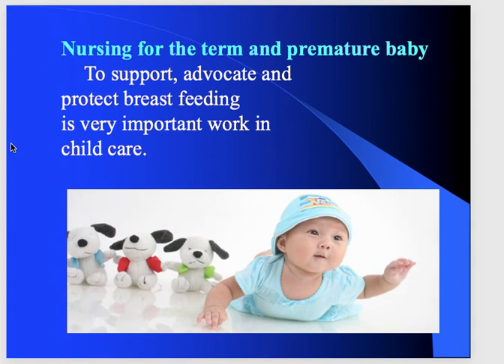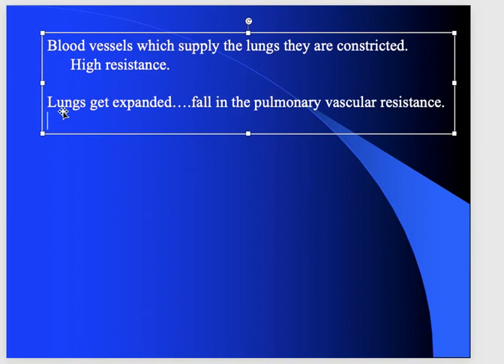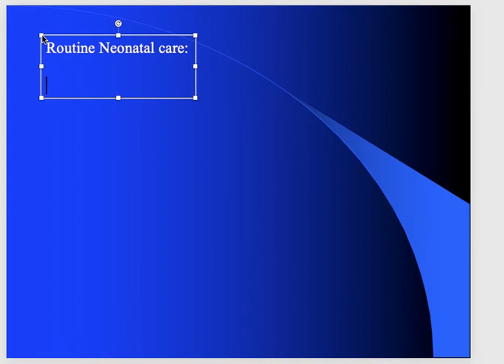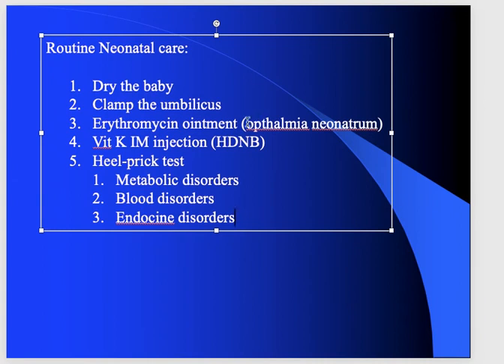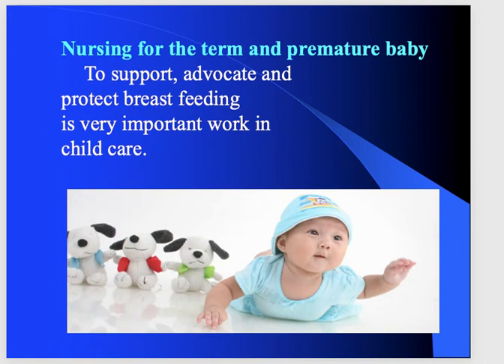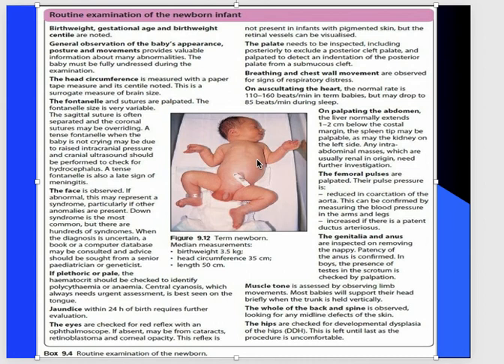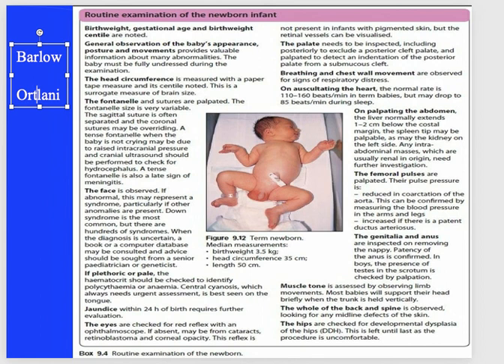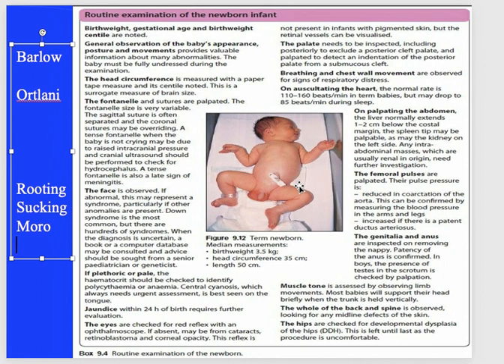General considerations, routine neonatal care and neonatal examination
Online lecture about General considerations, routine neonatal care and neonatal examination in this part. Video is done on power point. I am not professional in editing and not using any special equipment to record. so excuse please.…